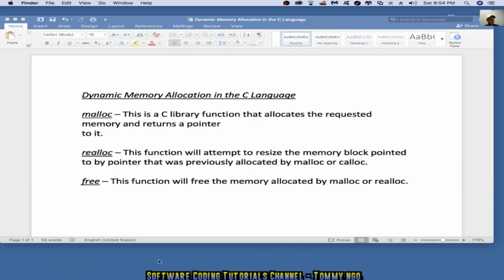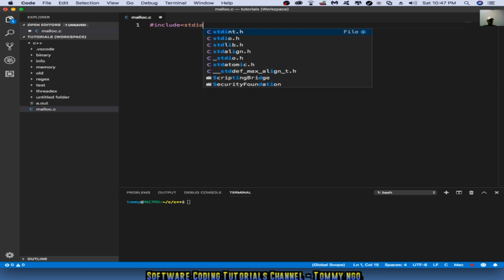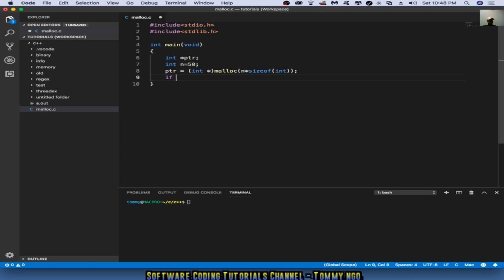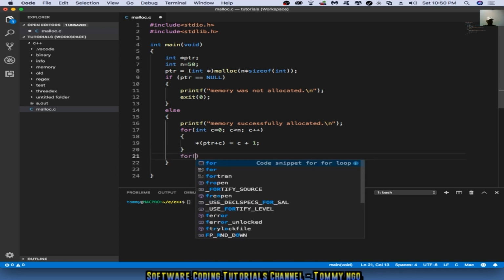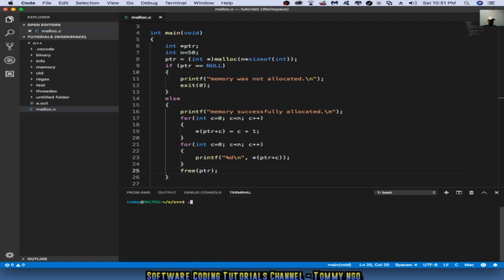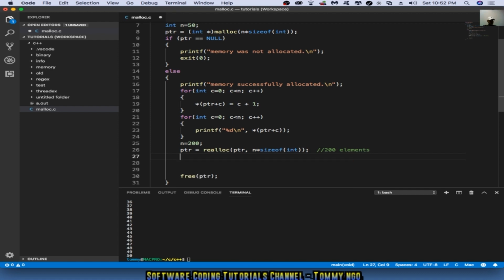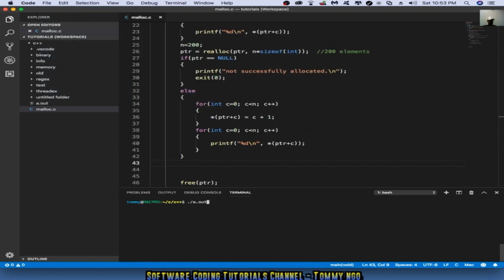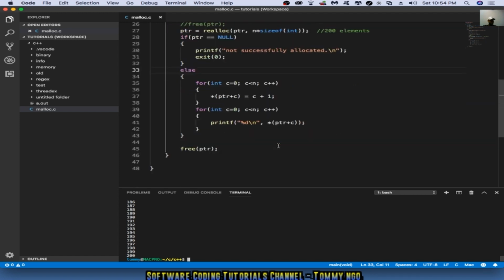Dynamic Memory Allocation in the C Language | Software Coding Tutorials Channel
This is a quick tutorial to use malloc, realloc, and
free functions in the C language.  Hope you enjoy